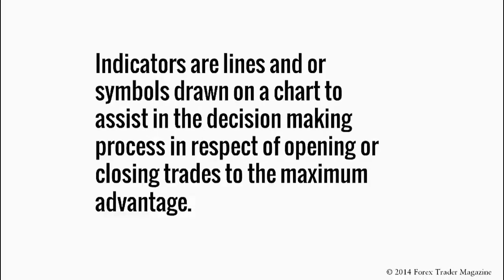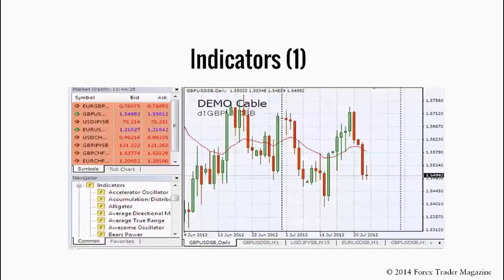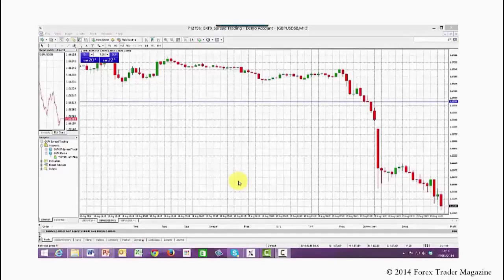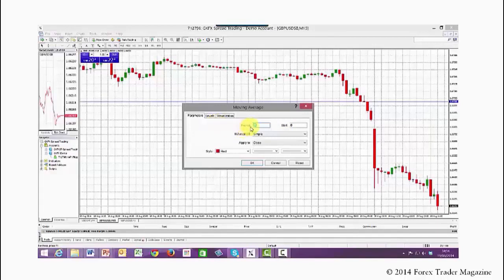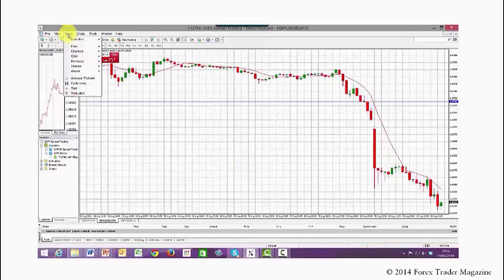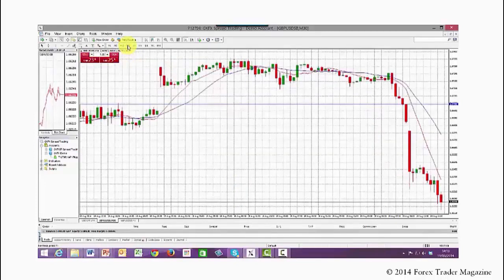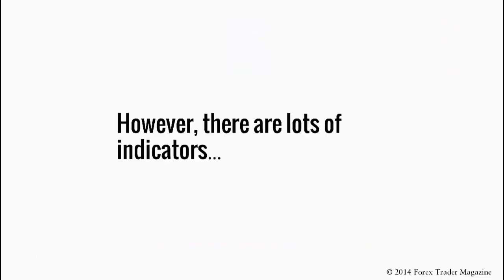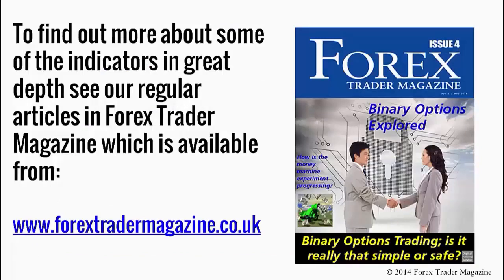005 A first look at indicators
005 A first look at indicators